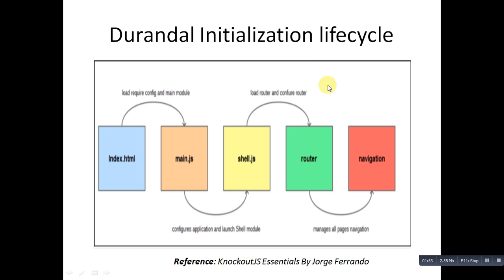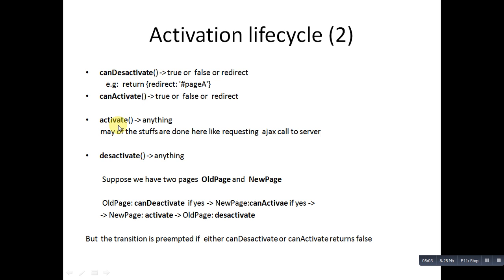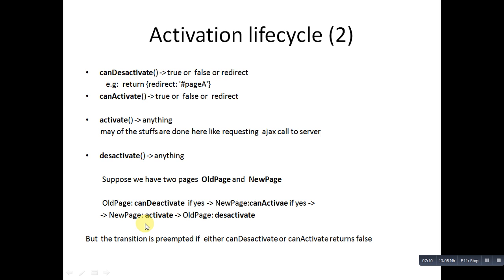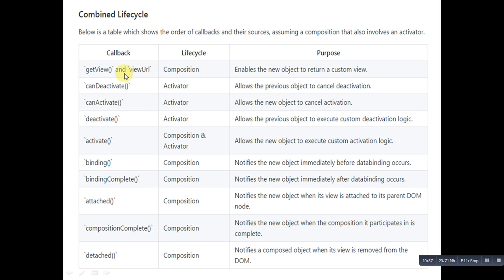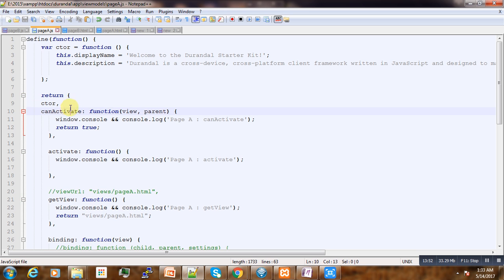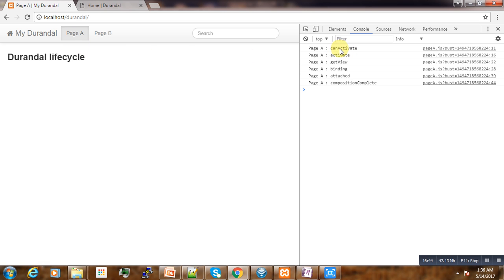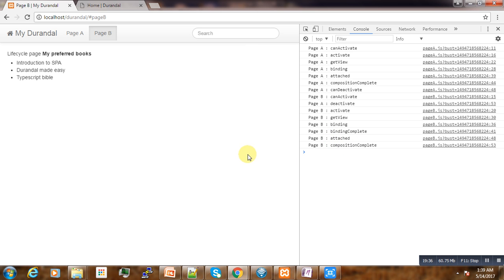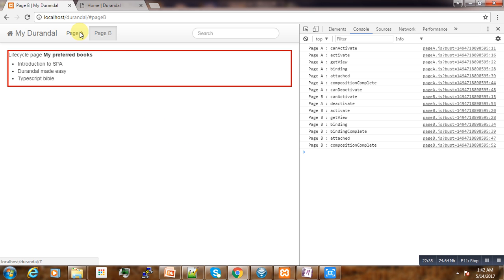Introduction to durandal lifecycle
Introduction to lifecycle in durandal.
  - Activation lifecycle
  - Composition lifecycle
  - Callback functions
  - Using Jquery in Durandal